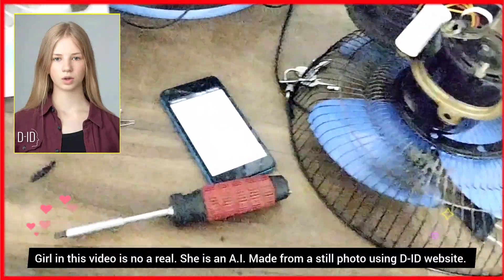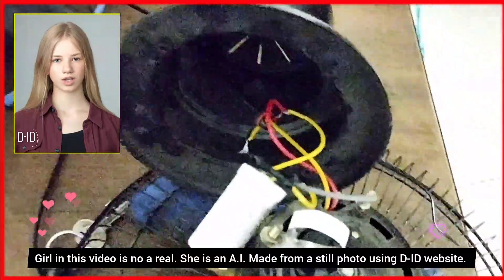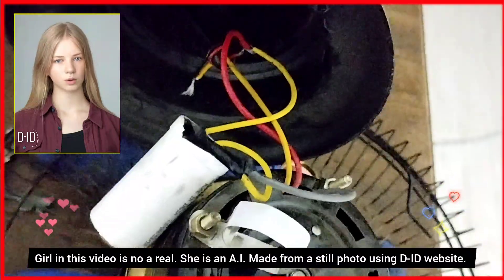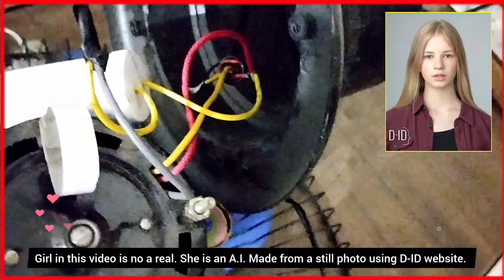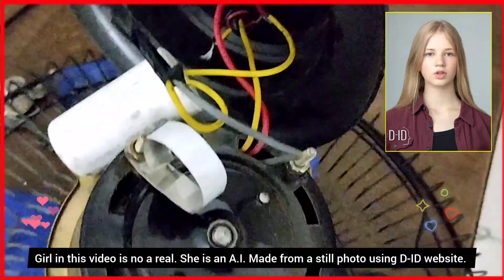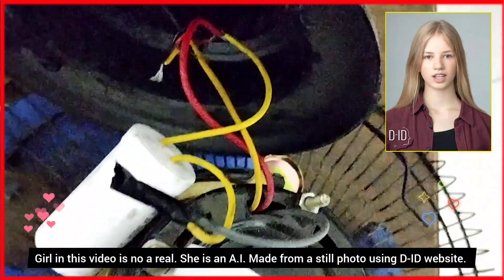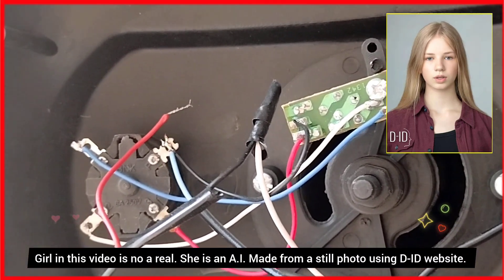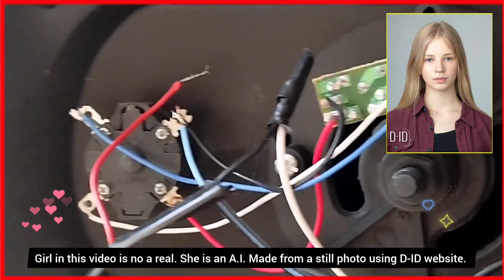A.I. Girl is telling a Story : Table Fan inside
in this video an A.I. Girl is telling a Story : [ A.I. Girl in this video is created from a Still Photo ]
How a table fan look link inside.
How some time problem found suddenly and solve easily.
You can see the internal parts of a Table Fan.
You can also understand that a little problem need not go for electrician service center.

website for A.I.
keys -
diy repair electric table fan inside store problem solve fix digital ai girl